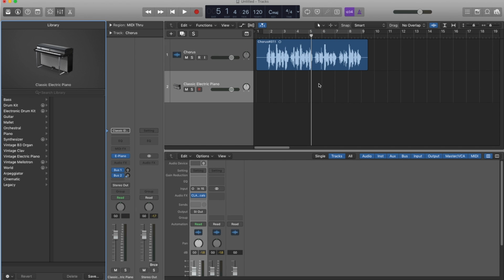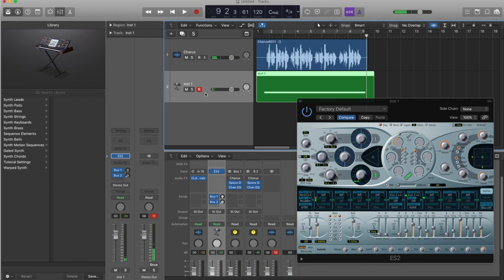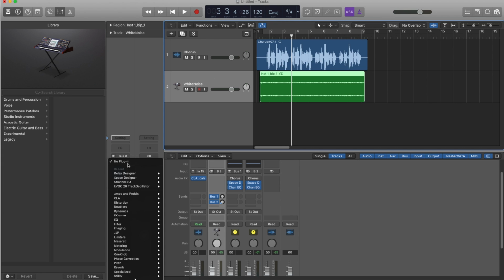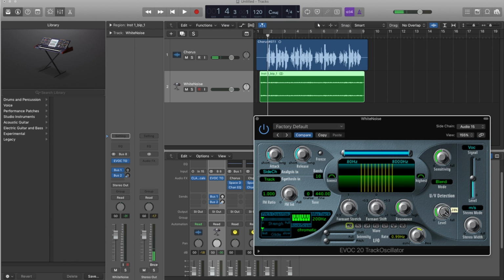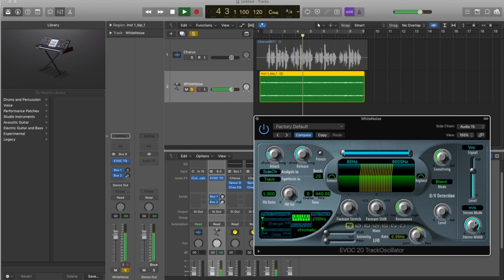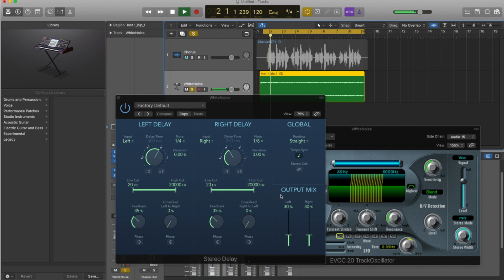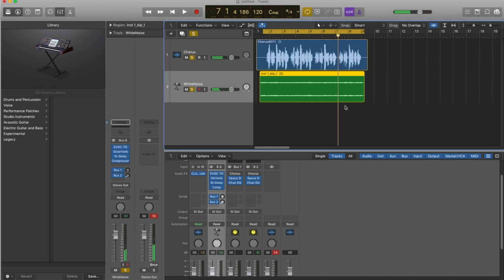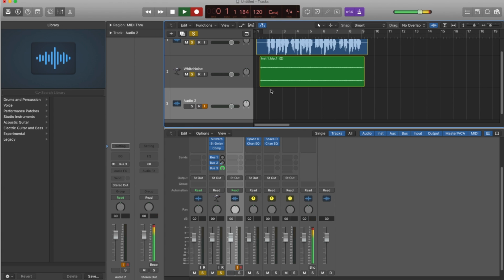Generate a BACKING CROWD using ONE VOCAL TRACK in LOGIC!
This video makes use of the vocoder + white noise crowd generation technique.
Creating a virtual backing crowd vocal has always been something I have been interested in.  Mainly because a lot of the songs I write require it.  This is a decent enough substitute if you don't have access to a real crowd.  It would work best for those who want a subtle crowd sound behind a lead vocal.  This video is here to give you an idea and the rest is up to you.  Have a fiddle around and sculpt your own sound!